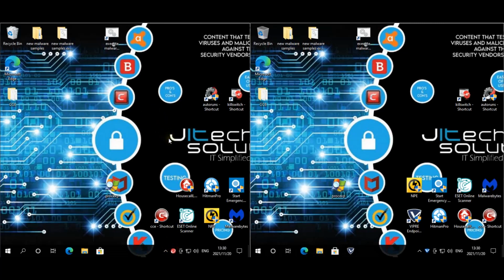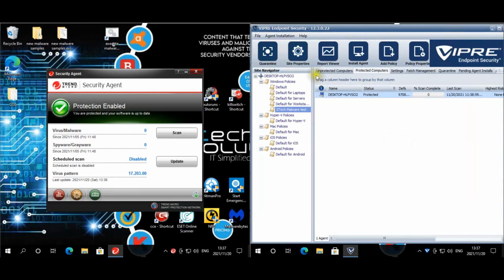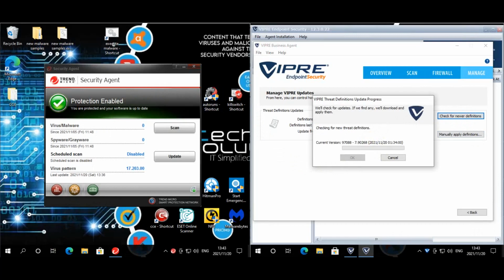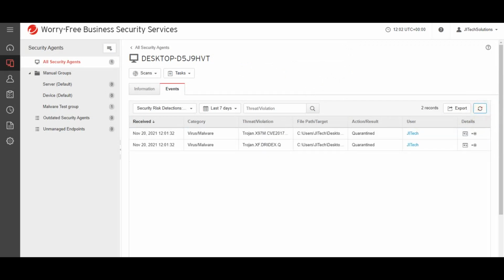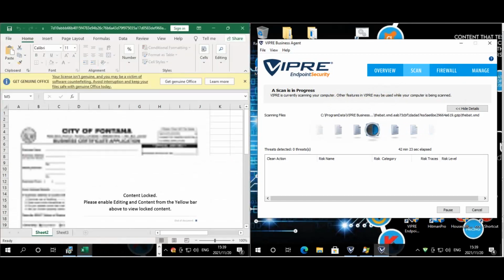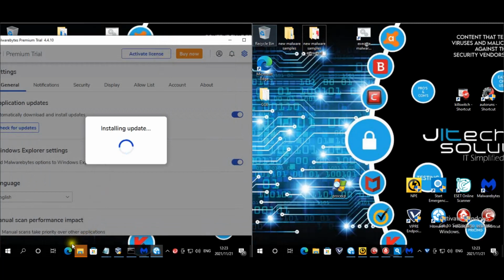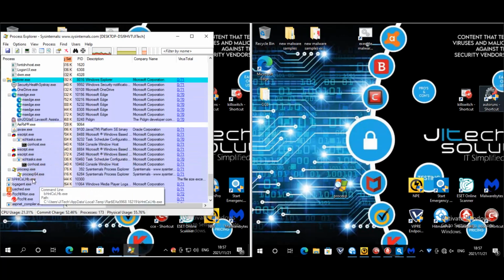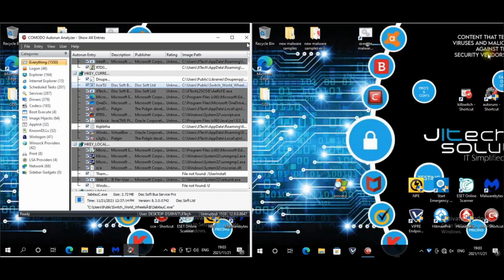TrendMicro Worry Free endpoint protection vs Vipre Endpoint protection against latest malware!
TrendMicro and Vipre is back in the spot light, but this time it's the business versions...hold on tight as this was an unexcepted result!!